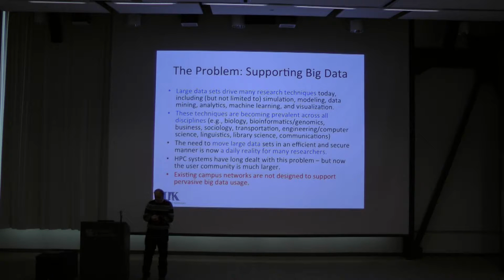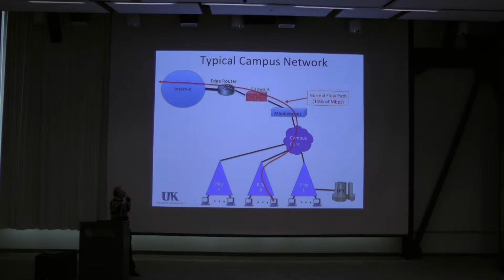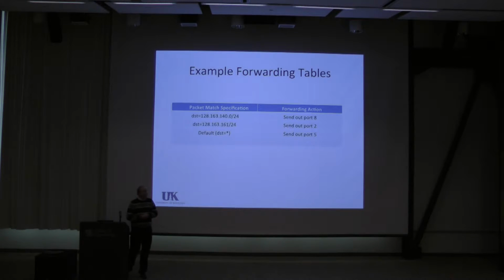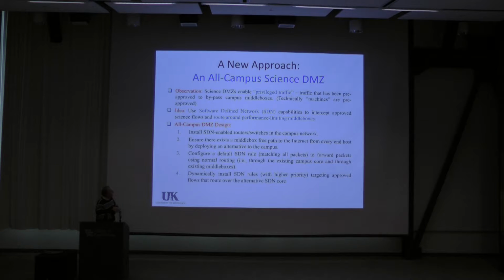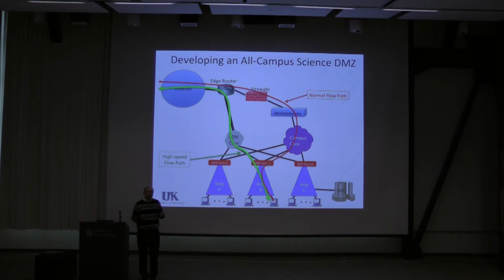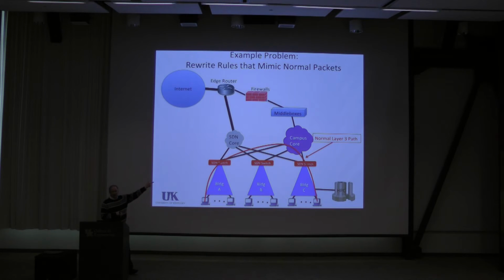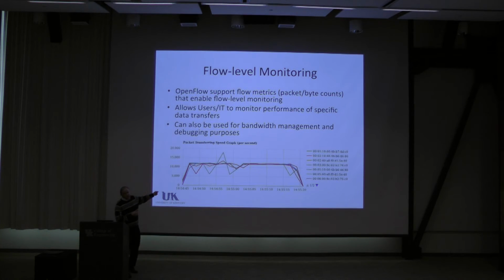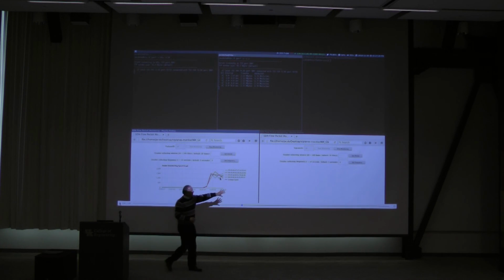UKY-Computer Science Keeping Current 2017-01-11 - Jim Griffioen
Abstract: We present a novel way to support transmitting large data sets between campus computers and the internet by selectively bypassing firewalls and other middleboxes without moving nodes outside the firewall into a "campus science DMZ". Instead, we use software defined network (SDN) capabilities to intercept approved science flows and route them around performance-limiting middleboxes.